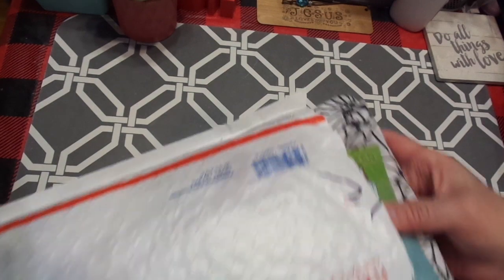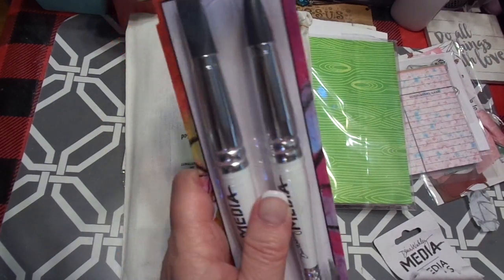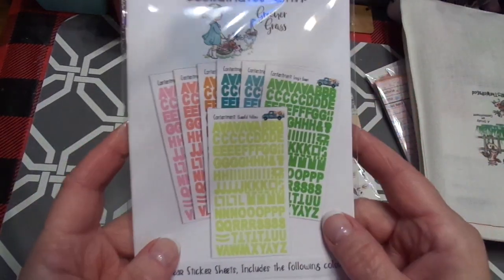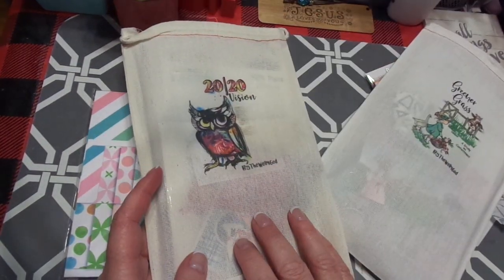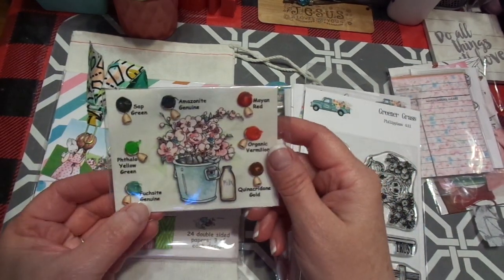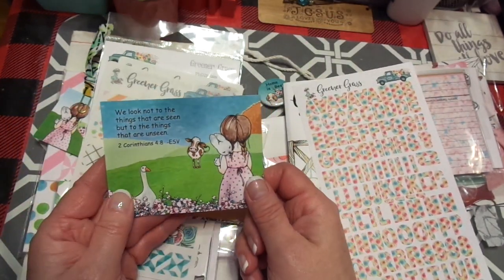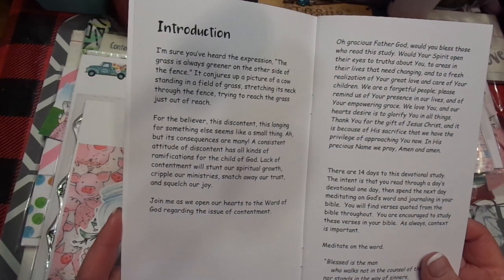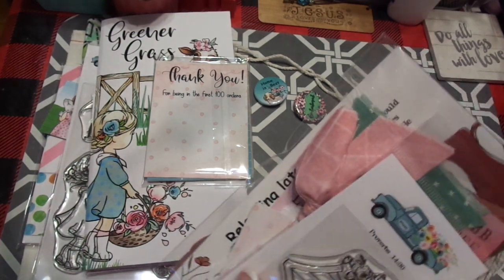UNBOXING: ByTheWell4God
So sorry. I just found this video...thought I had already shared it!! Sooooooo...enjoy!!!

Be encouraged Sweet Ones...you CAN do this!!! Just be smart. :)
I encourage you to always double check all advise. :) I share what I am doing and do not want anyone to worry or be anxious. Be comforted Sweet Friends, you always do what works best for you. :) God is with you. :) And He loves YOU!!! :) Seek Him and Jesus will guide your steps. :)

Be safe and keep serving Him well...He loves YOU so very very much!!! :)

k :)
Jeremiah 29:11-13

Etsy Shop